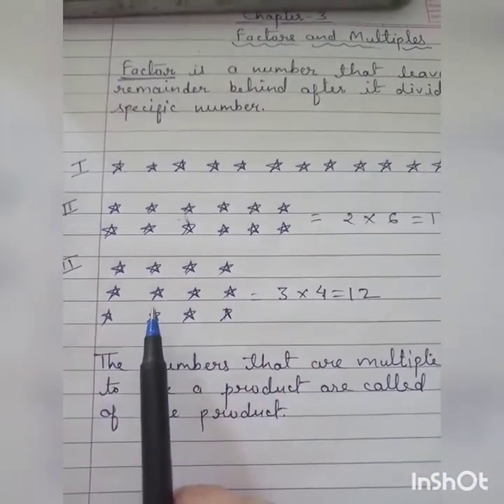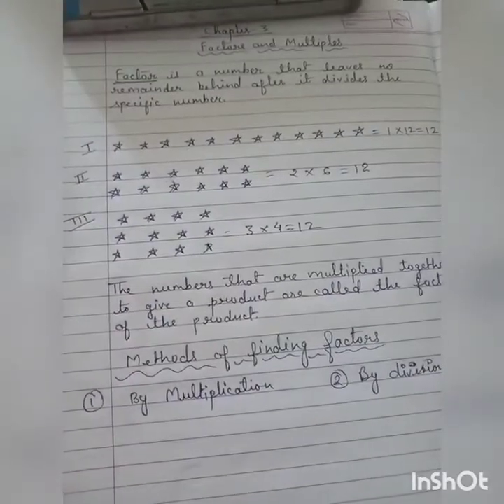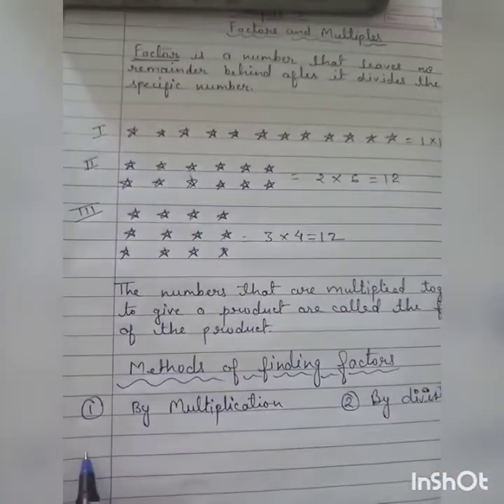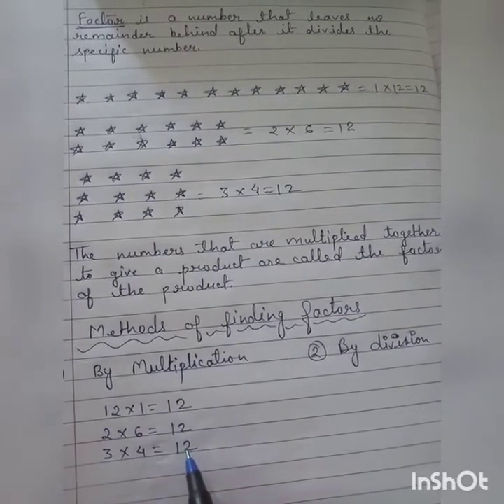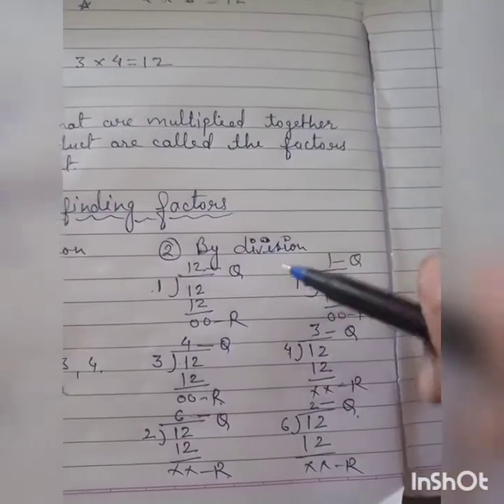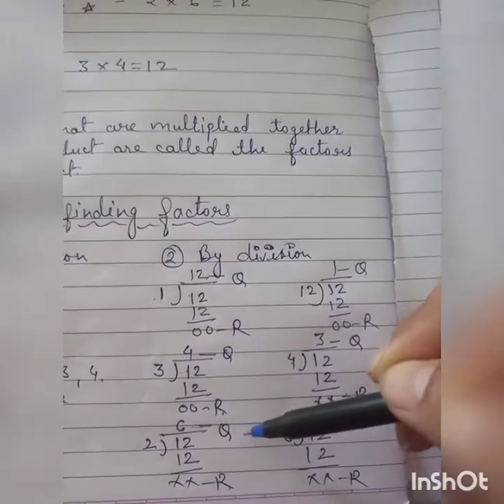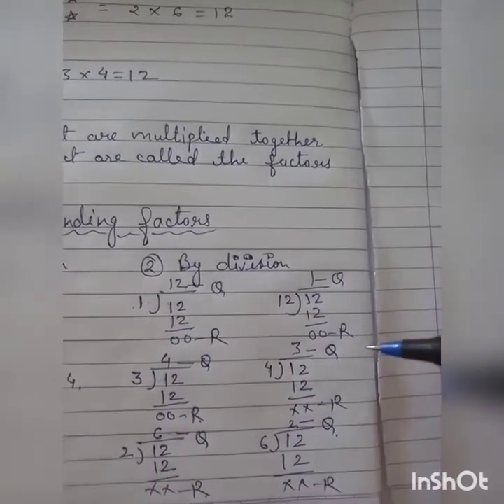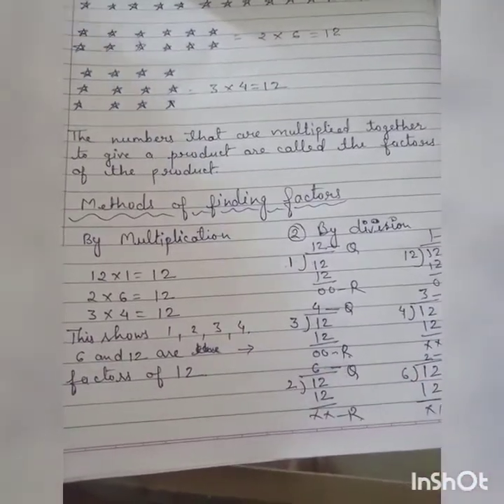Chapter 3 Factors and Multiples